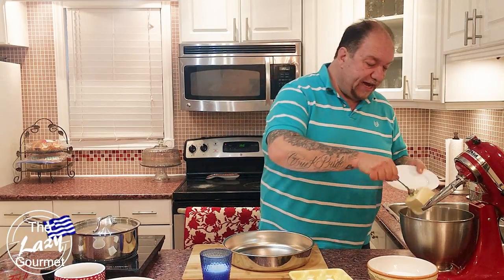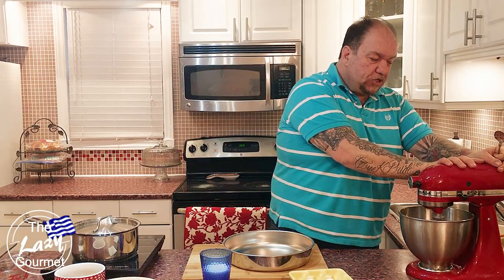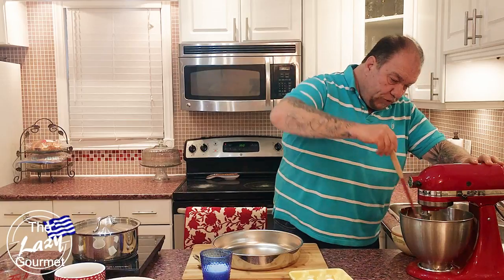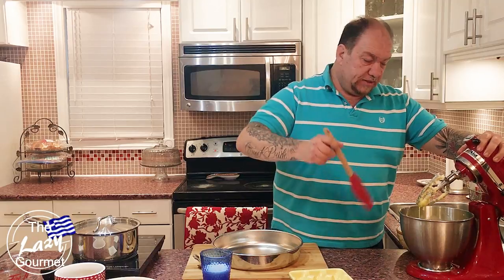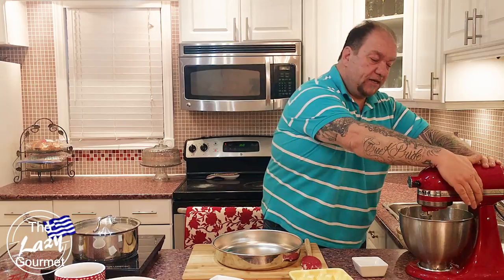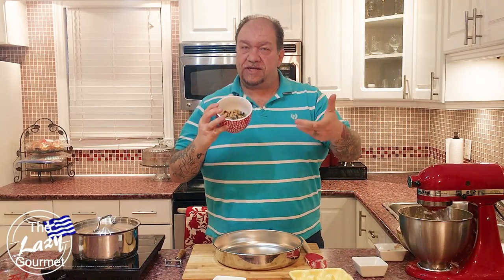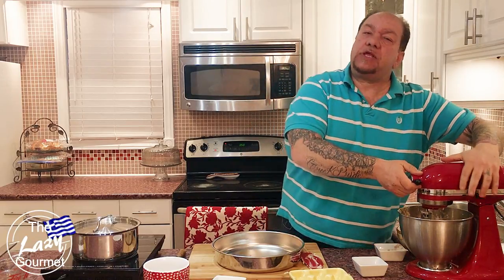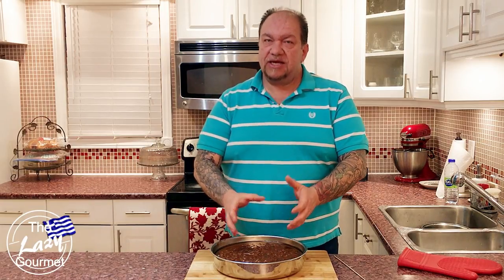How To Make Karidopita | Greek Walnut Cake With Syrup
Here's a fantastic recipe on how to make Greek karidopita. This Greek walnut cake recipe is absolutely delicious and very easy to make. From start to finish, this Greek karidopita cake is decadent yet light. The scrumptious syrup is a perfect balance to this traditional Greek dessert. Try it today, love it forever...

Greek Honey Taygetos Mountain From Thyme 460gr 16.22oz Pure Thyme Honey
Gourmet Greek Aged Balsamic
Greek Dried Figs of North Evia 250gr